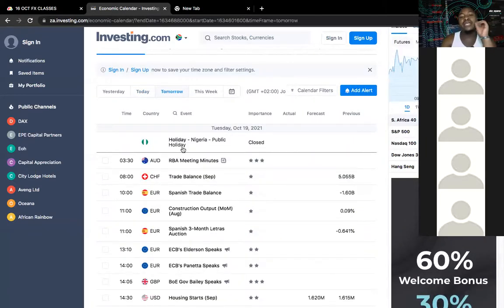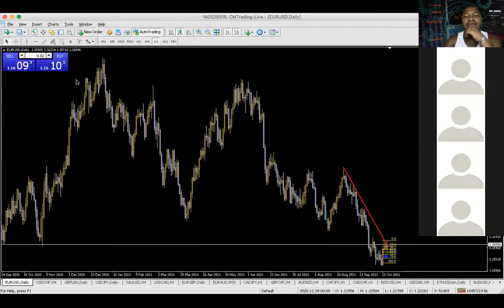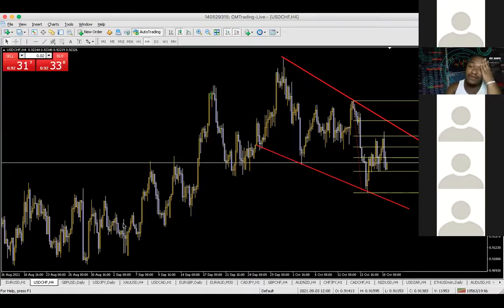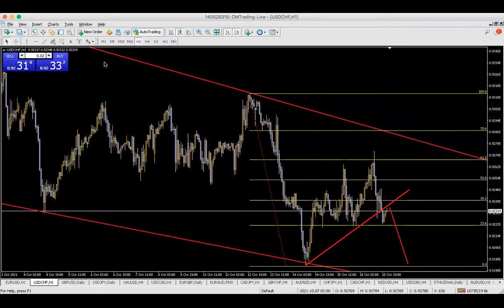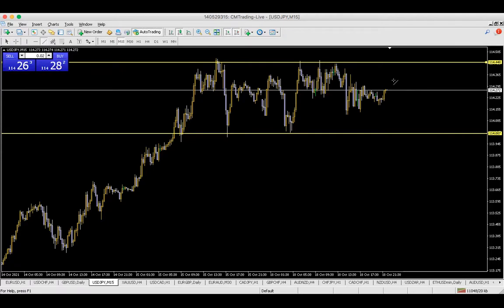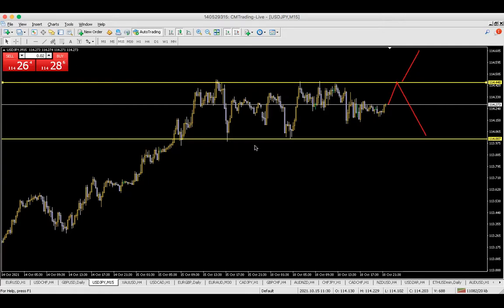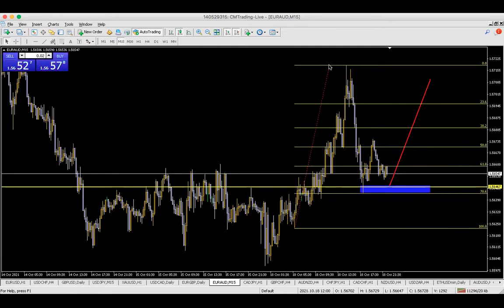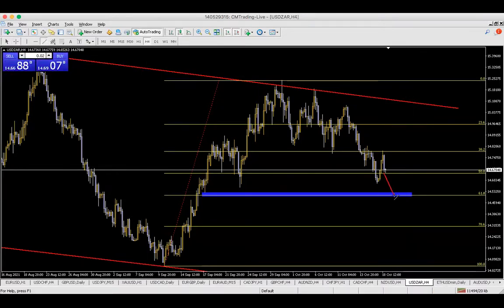Forex Weekly Analysis And Signals (18 OCT 2021)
Let's look at what the Forex Market Has For Us this week.